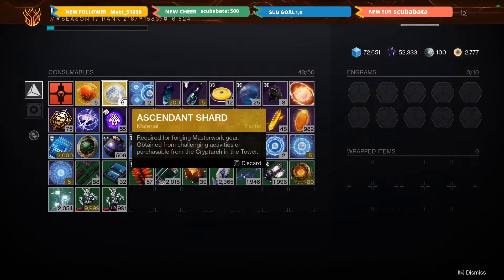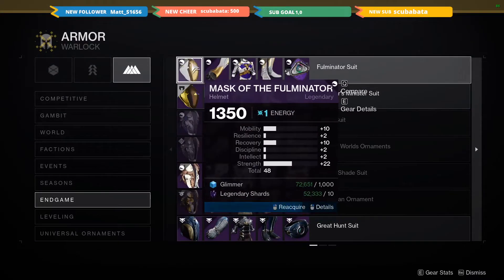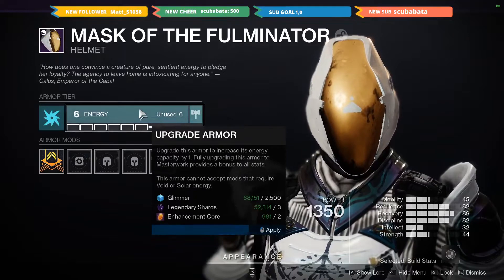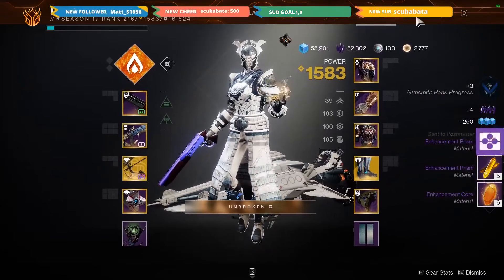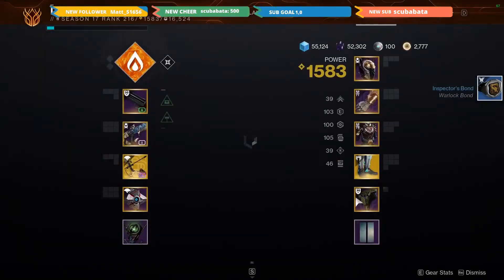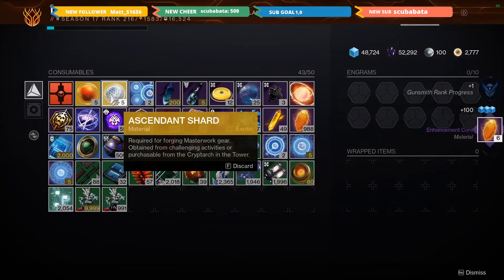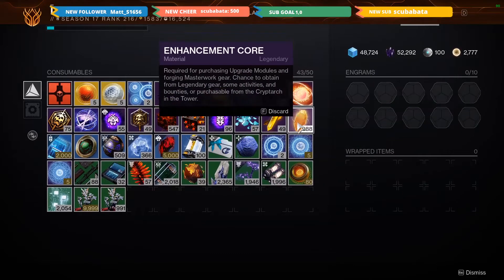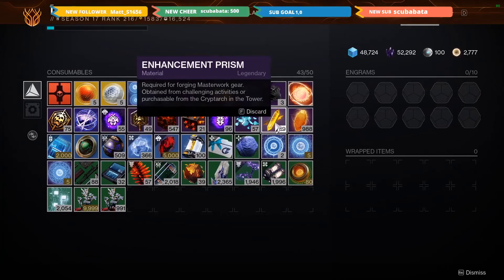Here’s how I turned my excess Ascendant Shards to Enhancement Cores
I was cleaning my vault and noticed this cool little exchange rate. Its sorta a unlimited core farm, but it just cost a good amount of glimmer and legendary shards. Hopefully someone can make use of this!